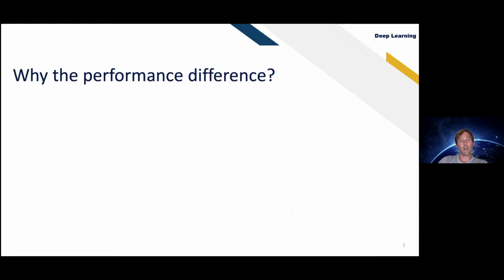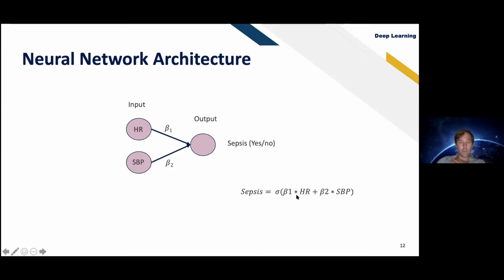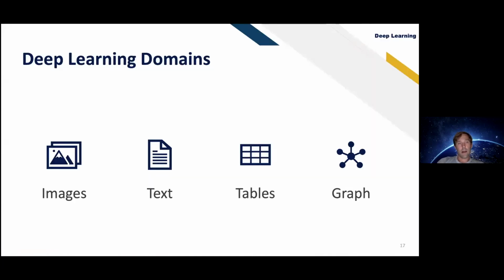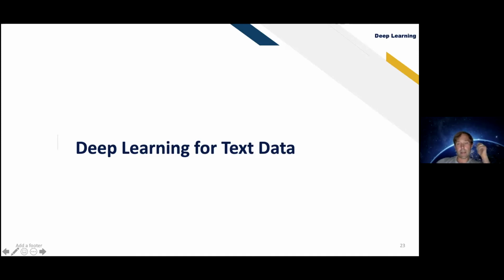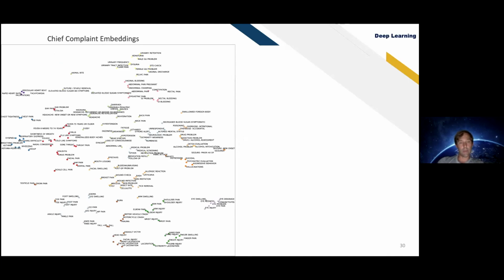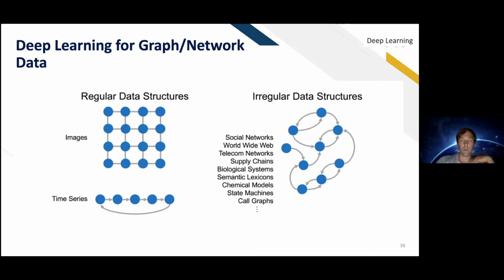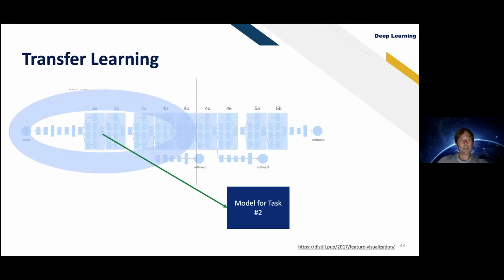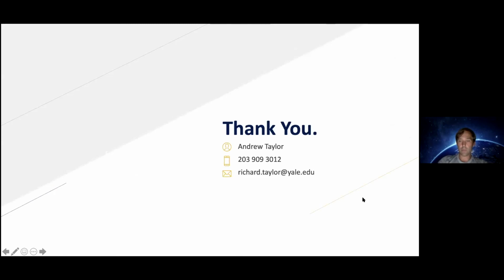Research Learning Series - Deep Learning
Presented by: Andrew Taylor, MD